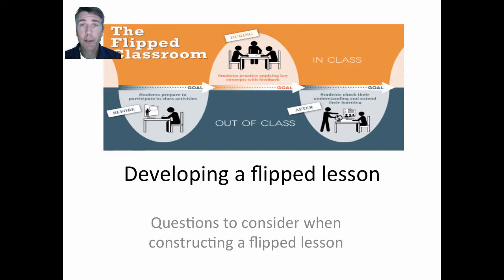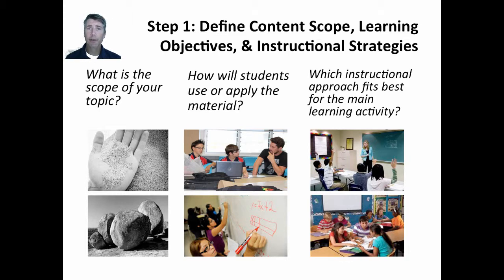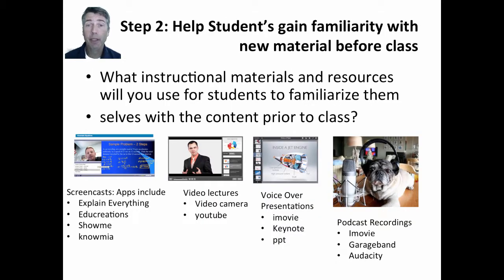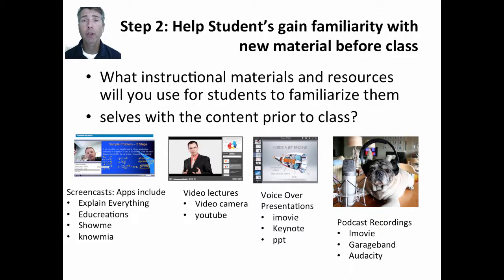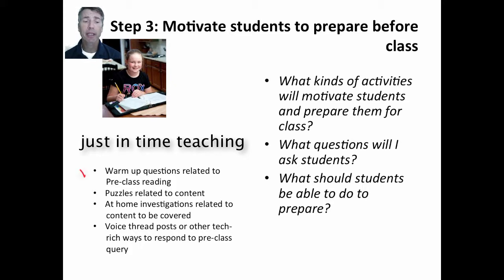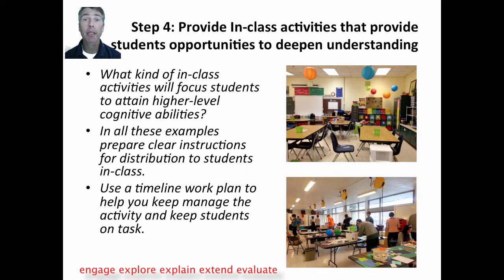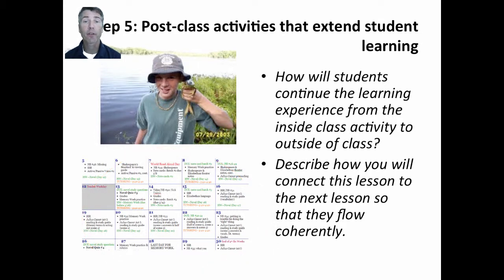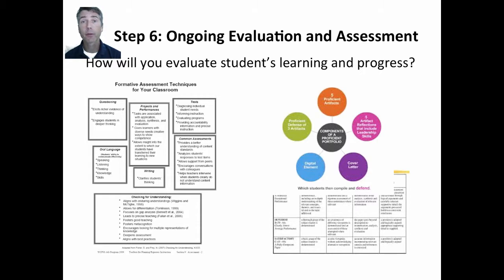flipped lesson intro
Table of Contents:

00:00 - Developing a flipped lesson
01:26 - Step 1: Define Content Scope, Learning Objectives, & Instructional Strategies
03:18 - Step 2: Help Student’s gain familiarity with new material before class
05:42 - Step 3: Motivate students to prepare before class
07:55 - Step 4: Provide In-class activities that provide students opportunities to deepen understanding
09:27 - Step 5: Post-class activities that extend student learning
10:12 - Step 6: Ongoing Evaluation and Assessment